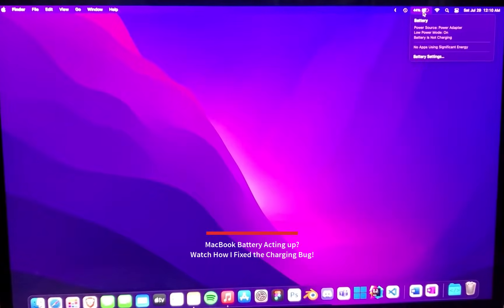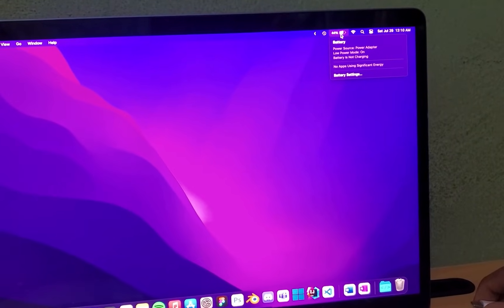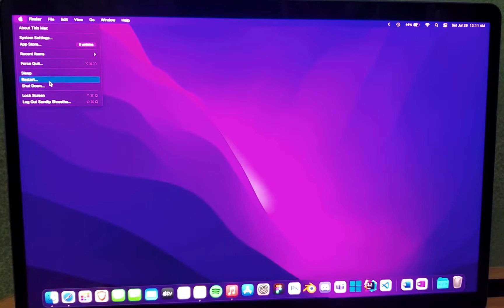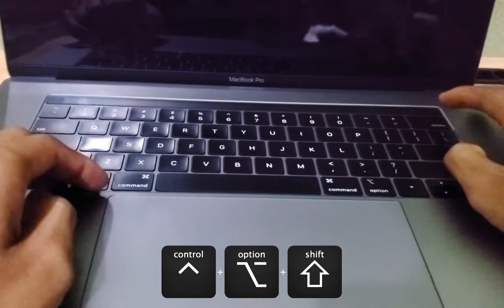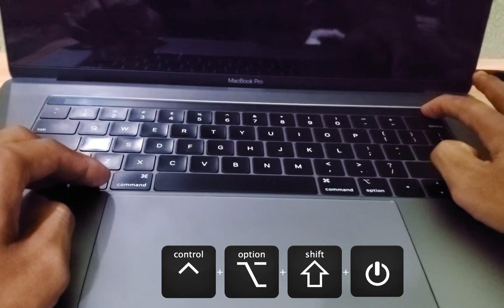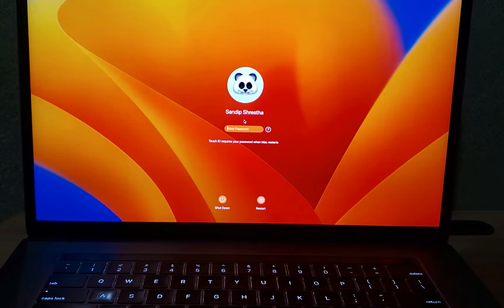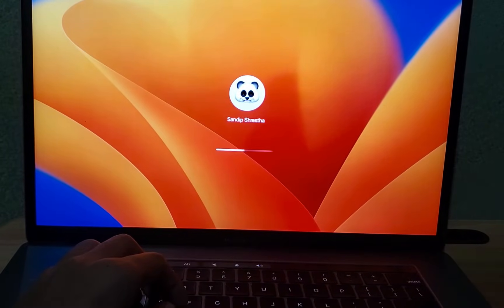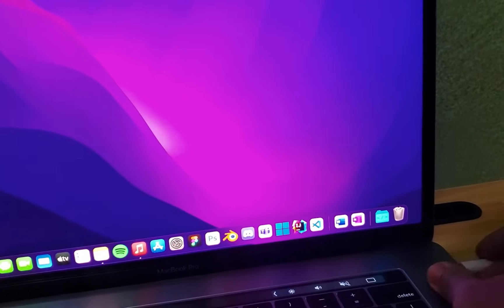MacBook Battery Status Stuck on Charging? Here's the Fix!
MacBook Pro 2018 | macOS Ventura v13.5

Are you experiencing the frustrating issue of your MacBook displaying "Charging" on the battery status even when it's not connected to a power source? Don't worry; you're not alone, and there's a simple solution!

In this quick and easy-to-follow guide, we'll show you how to fix the "Charging" status problem on your MacBook. No technical expertise required – just a few straightforward steps to get your battery status back to normal.

Follow along as we walk you through the process of resetting the System Management Controller (SMC). You'll learn how to perform the key combinations to initiate the reset, and we'll show you what to expect during and after the procedure.

With our step-by-step demonstration, you'll see how the SMC reset resolves the issue, and your MacBook will correctly display the battery status when it's unplugged – just as it should be!

Don't let the "Charging" confusion cause unnecessary concern. Watch this video now and fix the problem with ease.

So glad this helped! If you'd like to return the kindness, a coffee is always welcome.

Timestramps:
0:00 Intro
0:32 Fixing the Problem